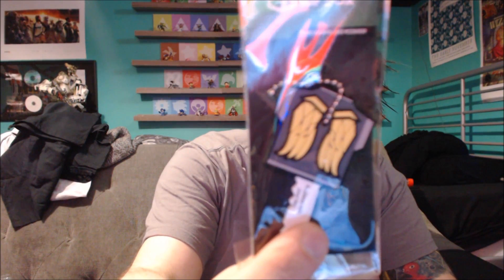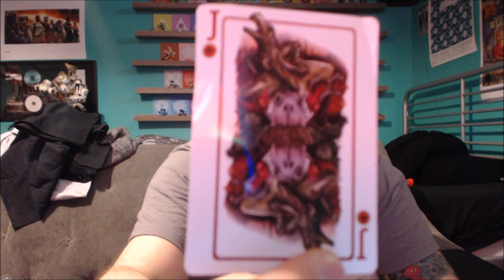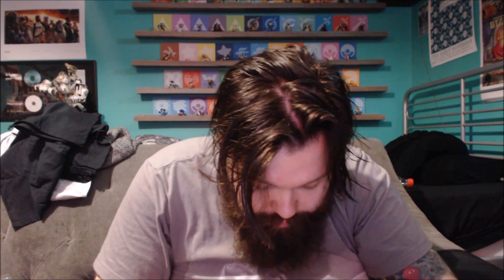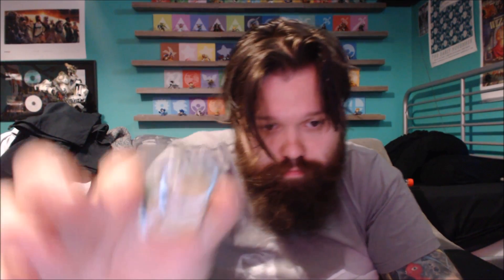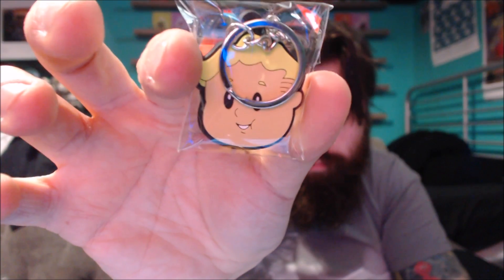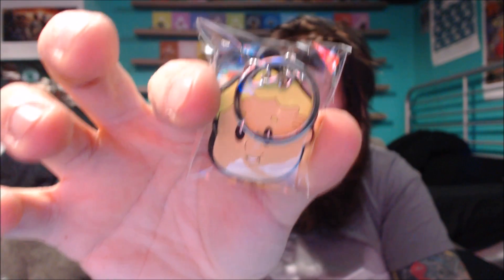1 Up Box June 2016